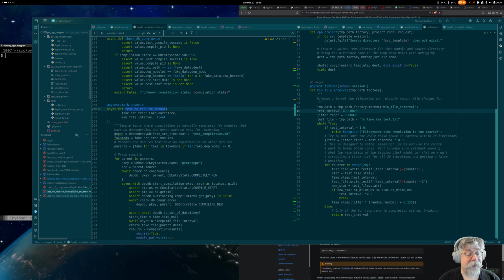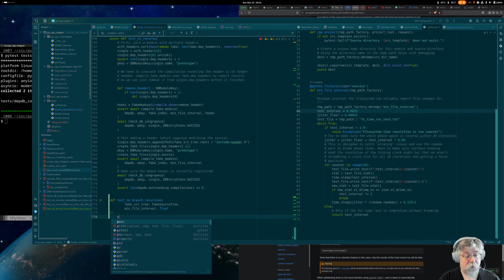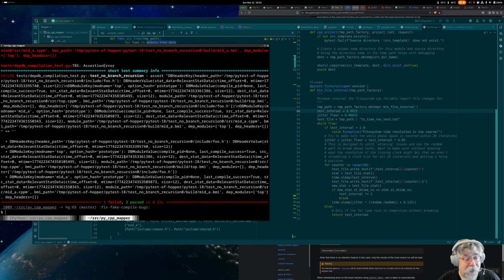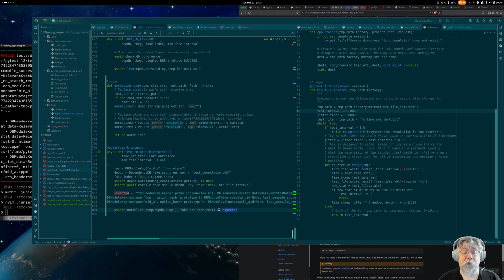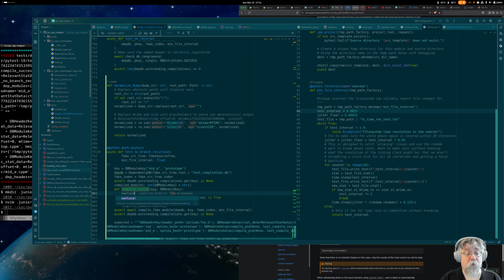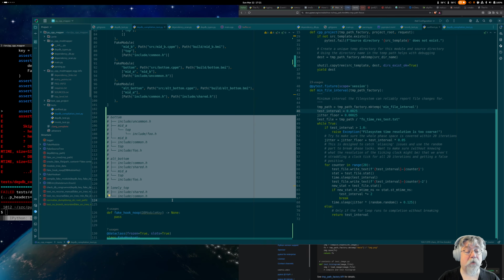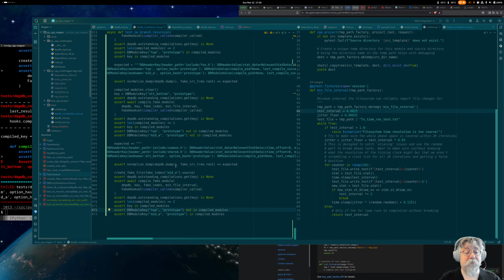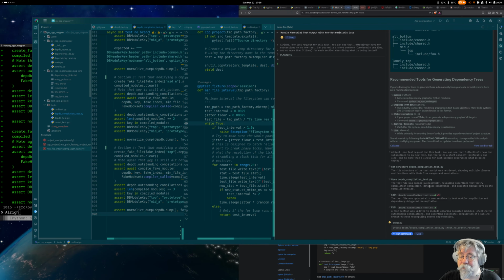Python C++ module mapper (a build tool)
Building a module mapper in Python that implements the g++ libcody protocol.